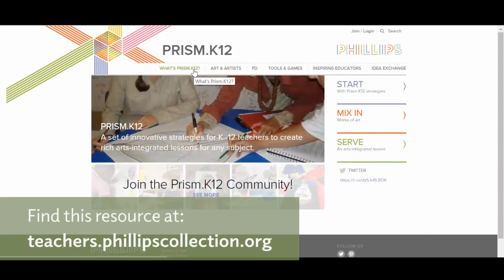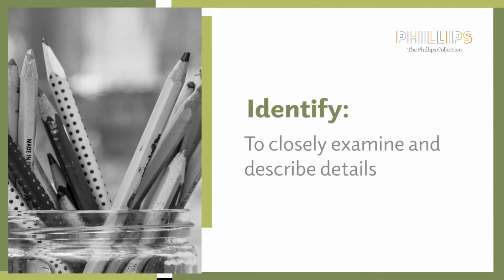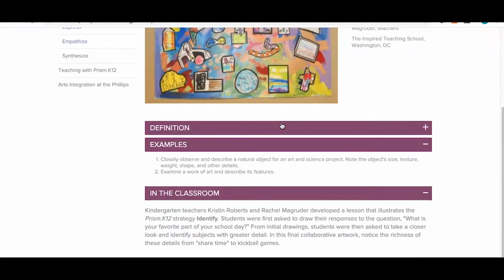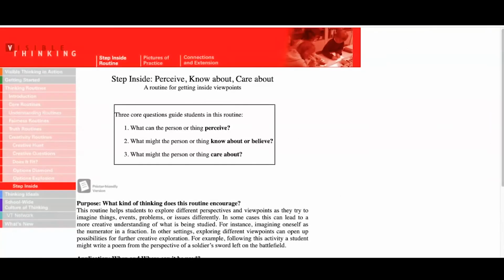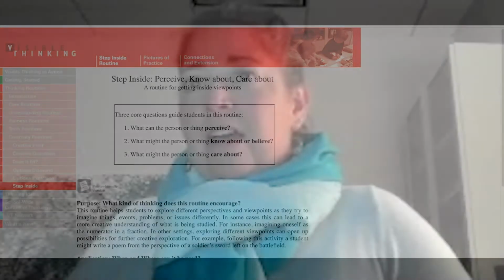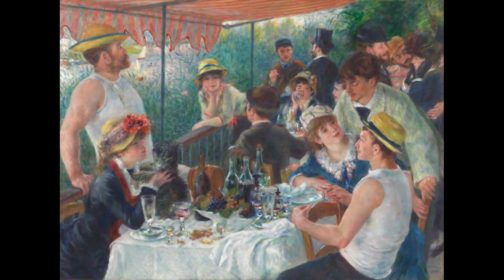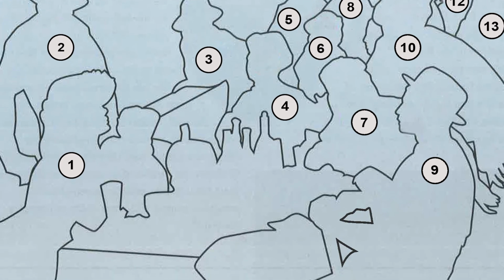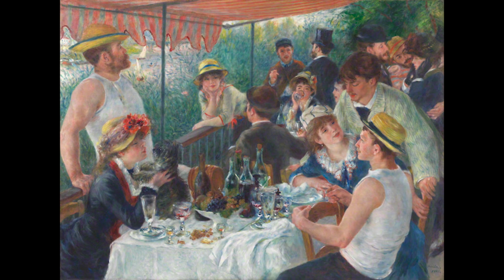Arts Integration with Prism.K12: Identify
In “Identify,” educators analyze Pierre-Auguste Renoir’s "Luncheon of the Boating Party" as a framework to teach students how to hone their use of descriptive language and understand the perspectives of its characters.